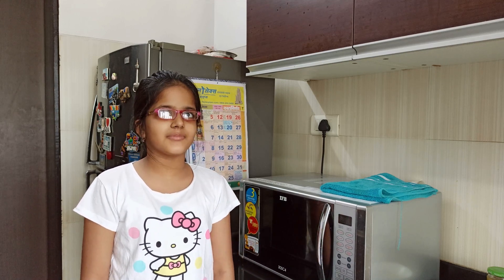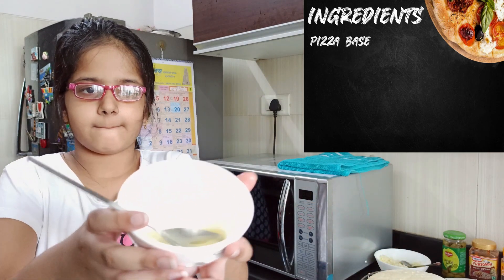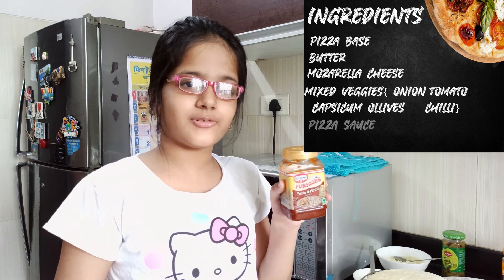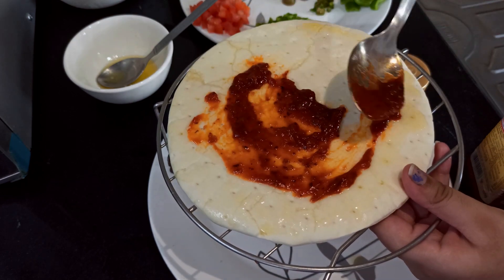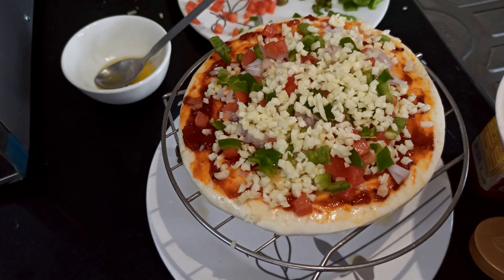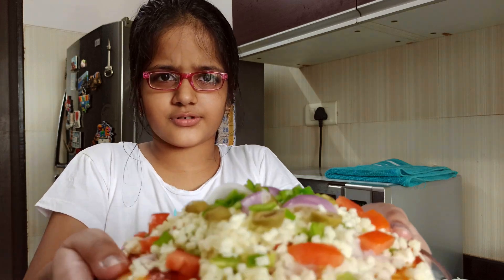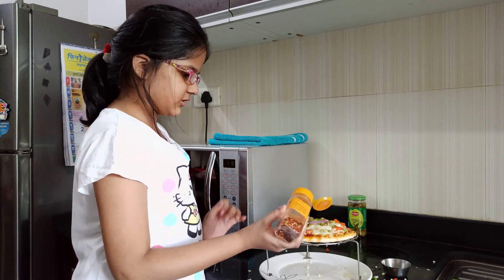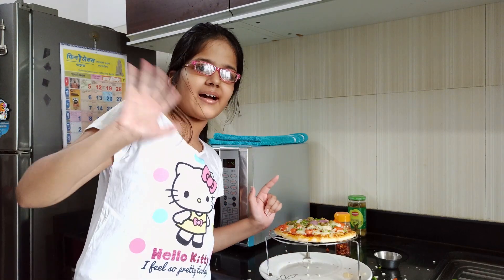Pizza Making in Microwave Oven l Veg Pizza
I will be making a veg cheese pizza in Microwave. I have explained all the process step by step.

Watch & Enjoy.